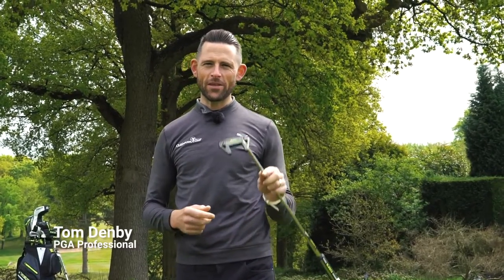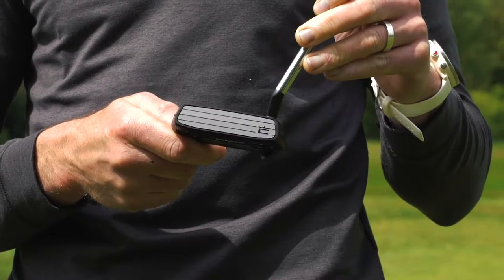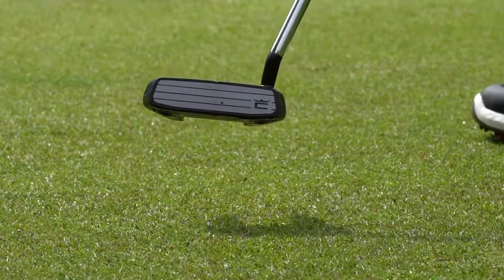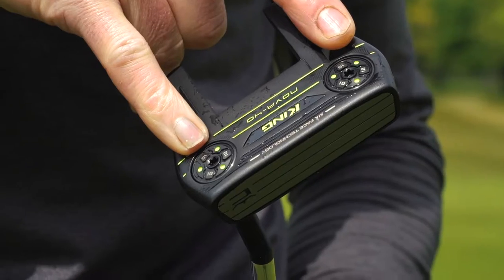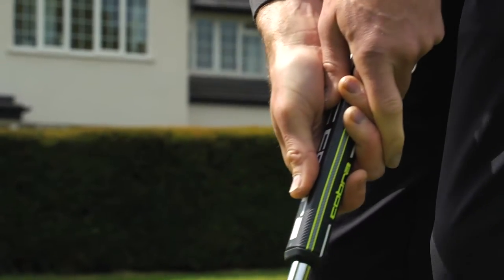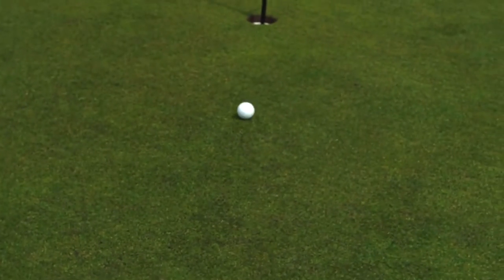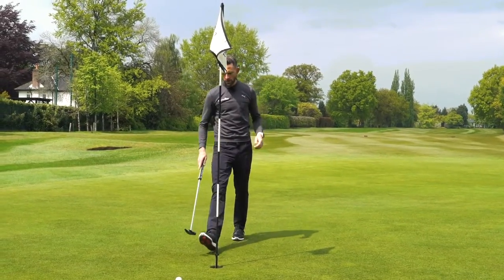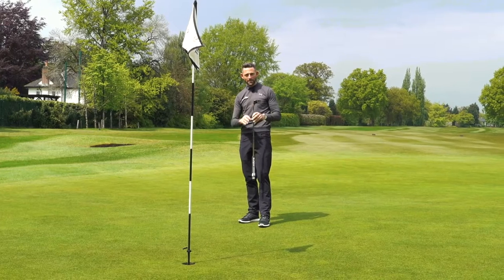Cobra KING Vintage Nova Putter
The KING Vintage Sport-45 features a classic blade shape with a plumber neck hosel that is suitable for players with stronger arc putting strokes seeking added control on long and short putts.

Key Features:
A classic blade shape is constructed using 304 stainless steel and features a single sightline to improve alignment at address.

SIK ALUMINUM FACE INSERT
An aluminum face insert features SIK Golf’s proprietary Descending Loft Technology (DLT), which utilizes 4 descending lofts to ensure the most consistent and accurate roll for every style of putting stroke.

ADJUSTABLE WEIGHT SYSTEM
The Sport-45 putter comes with two 20g sole weights that can be adjusted up to +5g or -10g each (to adjust the head weight up to +10g or -20g) using heavier or lighter weights (10g, 15g, 25g) to dial in feel and stability. Weights sold separately.

COBRA CONNECT GRIP
Each putter is equipped with a Lamkin Smart Grip which features an embedded sensor that syncs to your smart device. Using the Arccos Caddie
app, users can track their putting stats and improve faster.